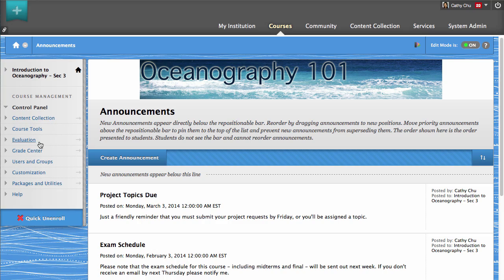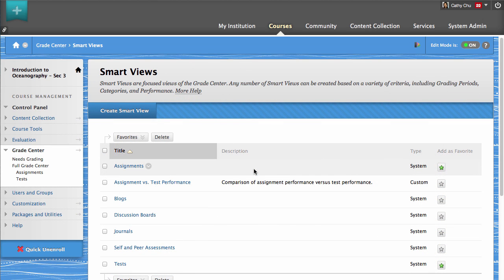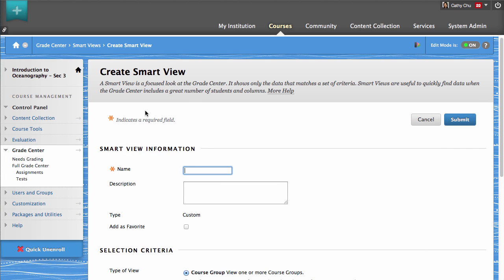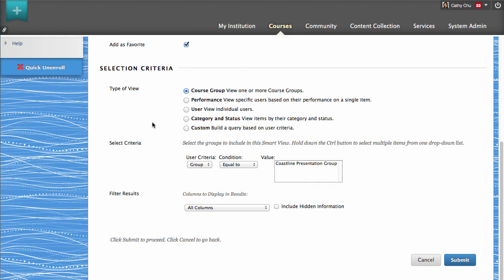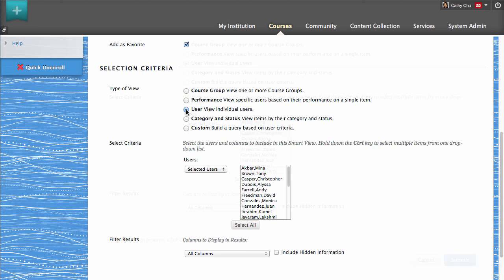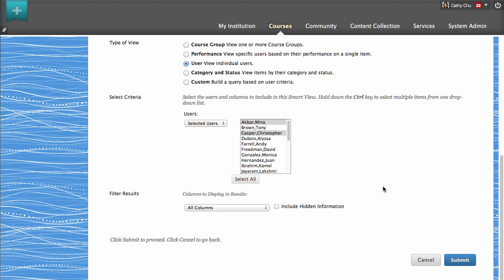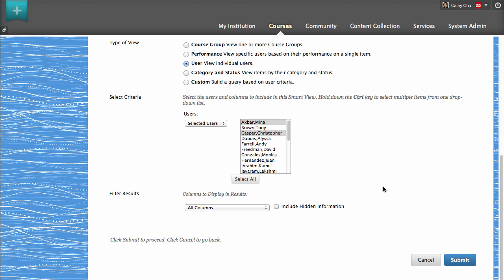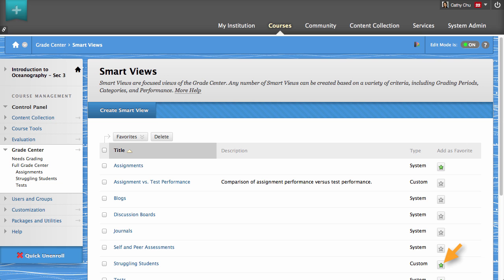How to Create a Smart View of Grade Center Data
Smart Views are limited displays of Grade Center data based on selected criteria. The Blackboard system generates a number of useful default smart views. Instructors can also create their own by adding a set of criteria that reflects specific student activity and achievement in the course. This tutorial will show you how to create a smart view, set smart view criteria, and add a smart view to the control panel for quick access.